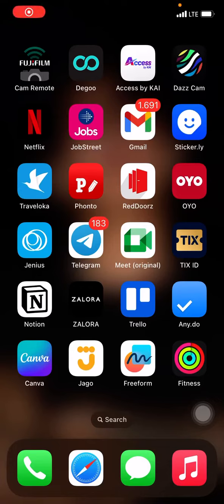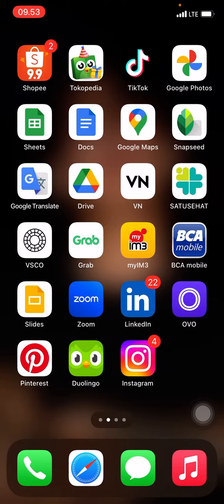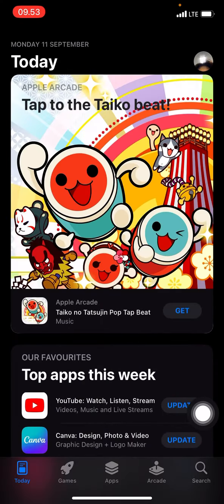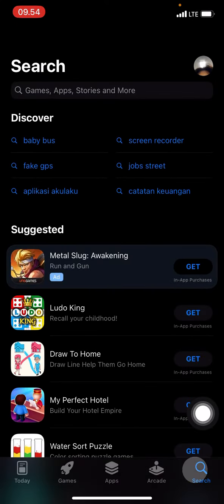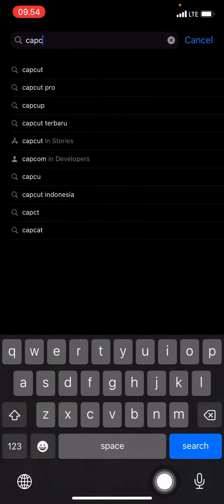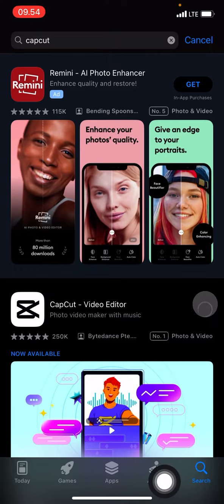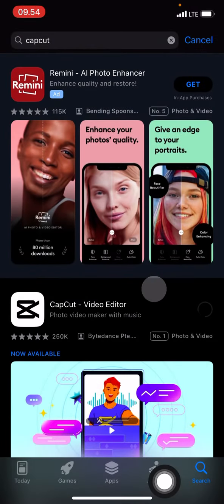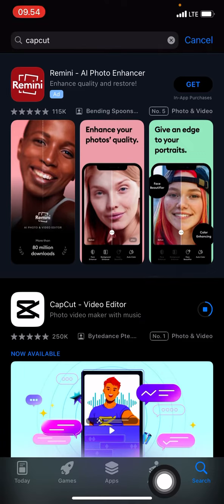Wondering What Applications to Edit Videos? CapCut May a Best Choice to Have, Get Your CapCut Now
CapCut is a popular application to edit the video. CapCut is completed with many features that easy to use. Here is how to get CapCut on your iPhone